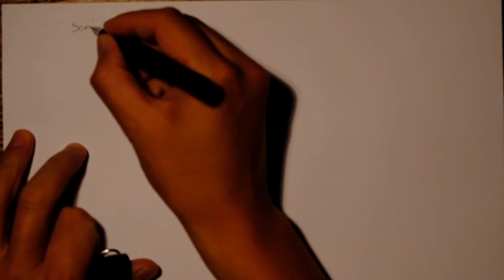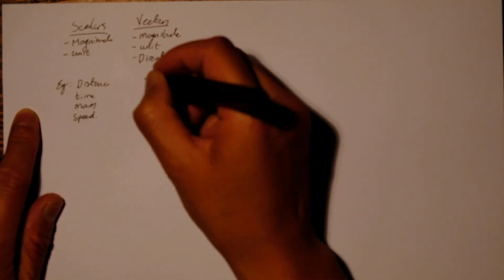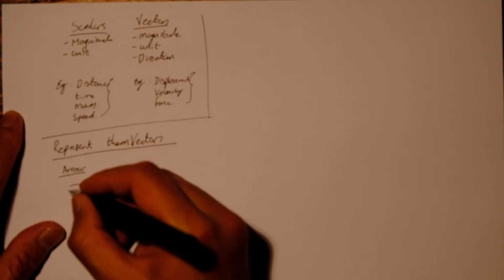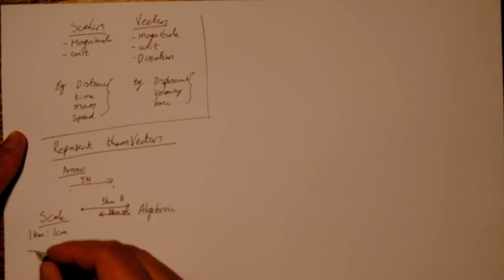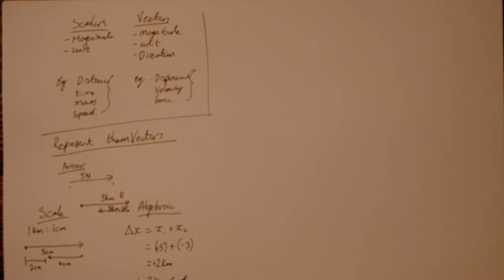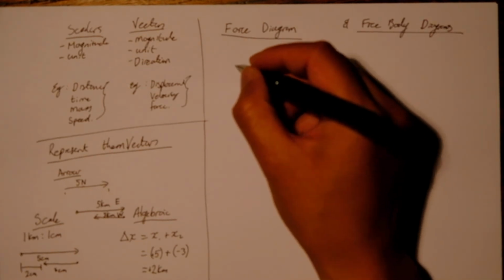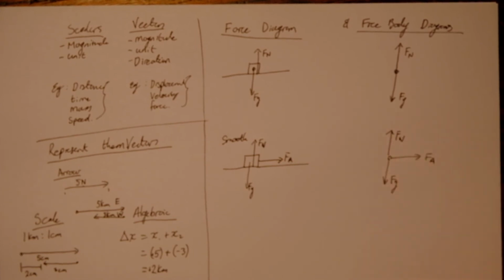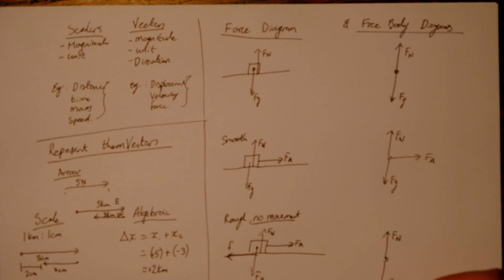Scalars and Vectors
Grade 11 Revision on Scalars and vectors with basic force and free body diagrams